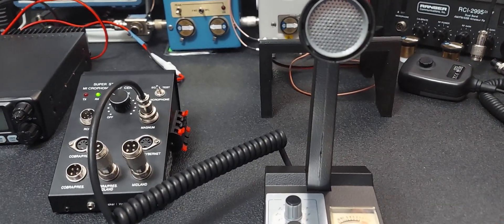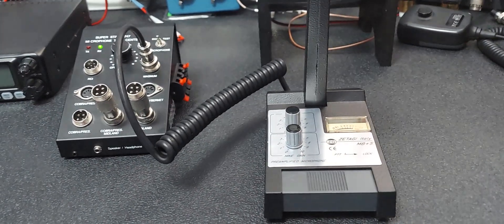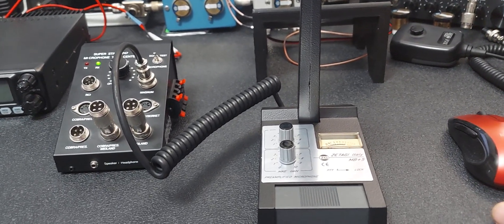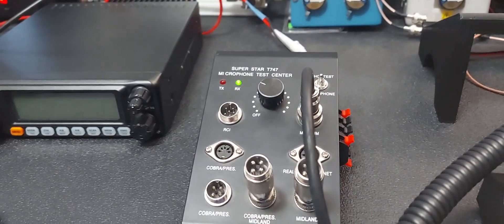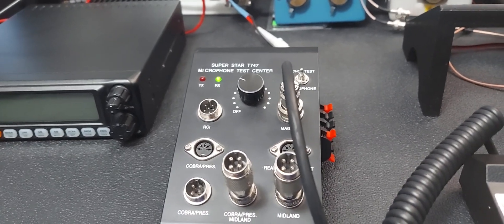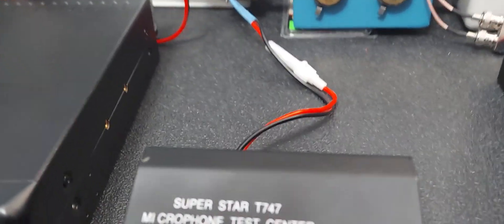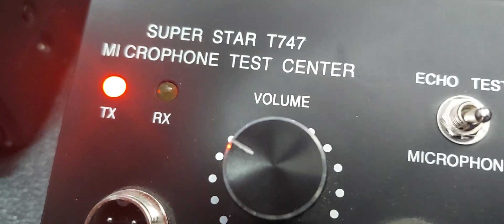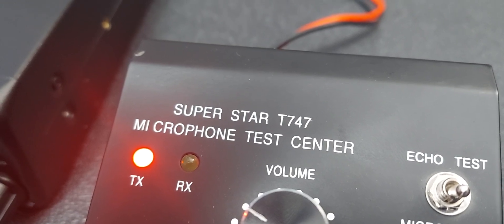New Zetagi MB+5 for Richard in Canada